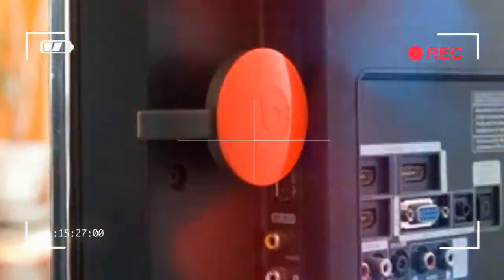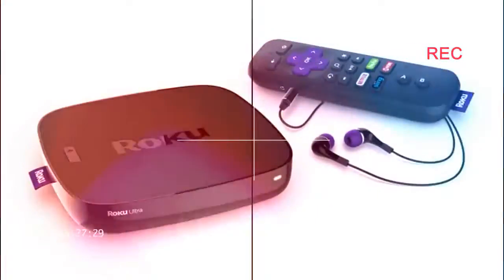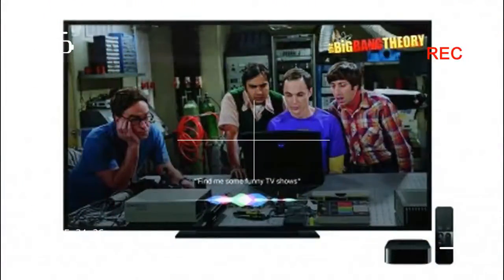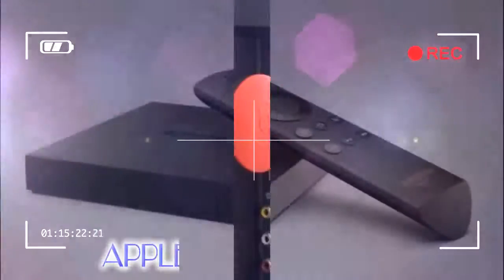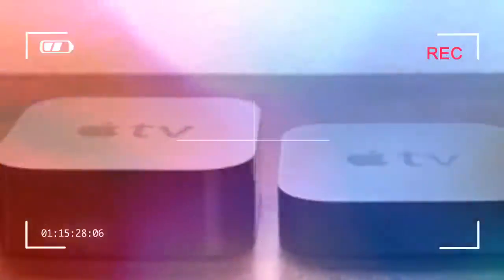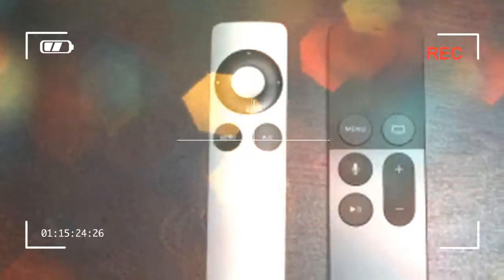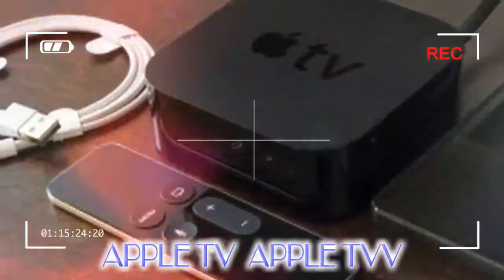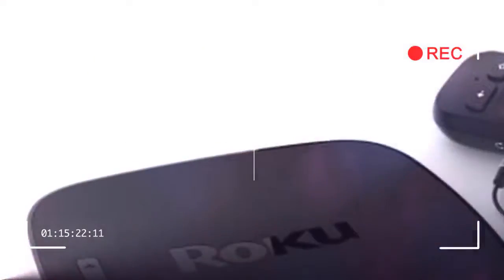NICE apple tv 4k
The Apple TV was ahead of its time when it released back in 2015. It featured a new touch remote and a brand-new interface that no one had seen before.

Credit by :

Reference :
Images :